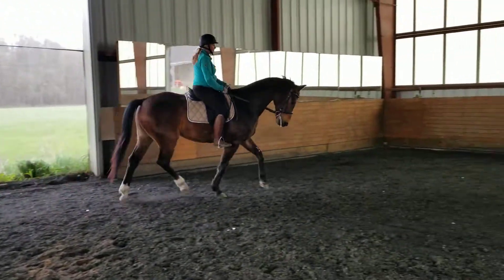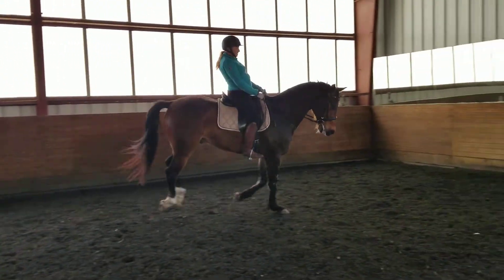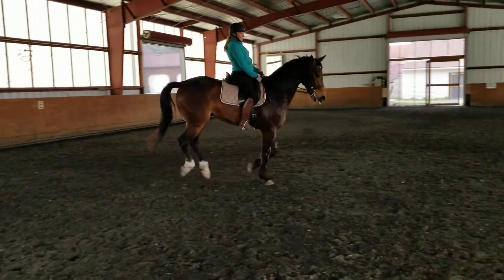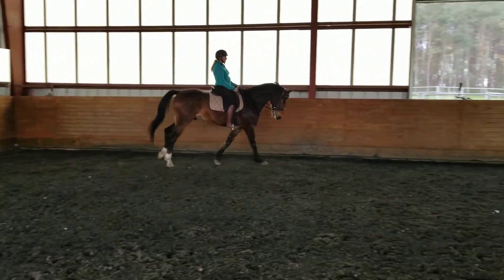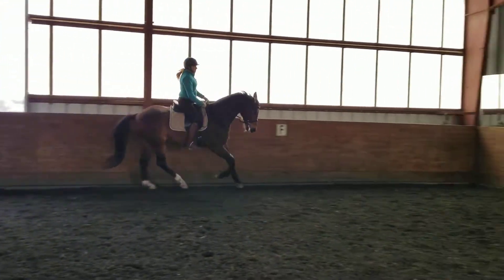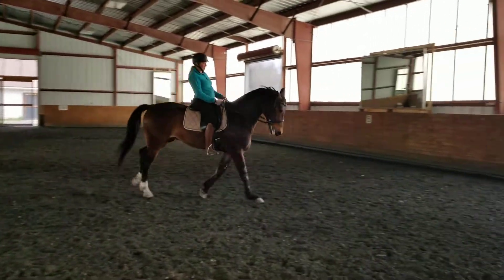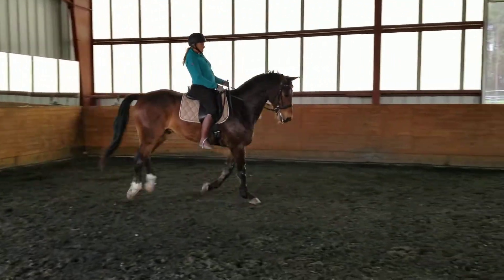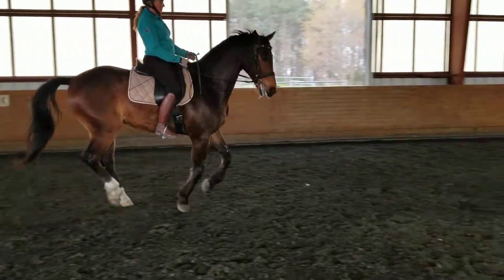April 21, 2021